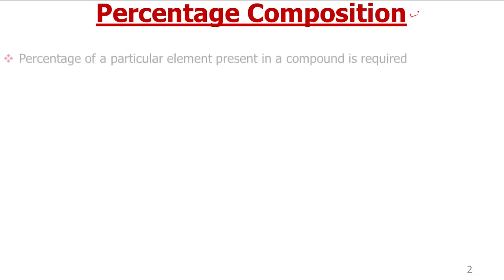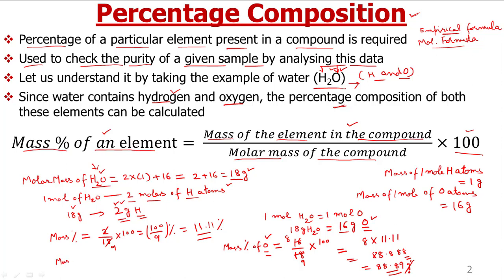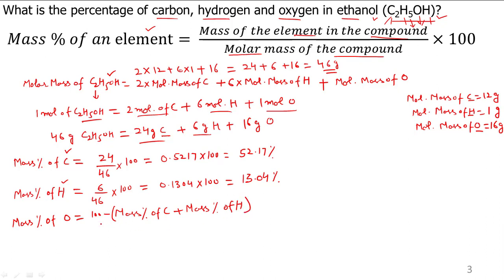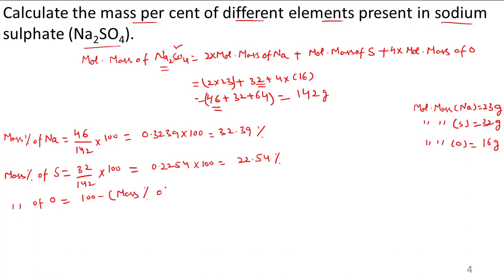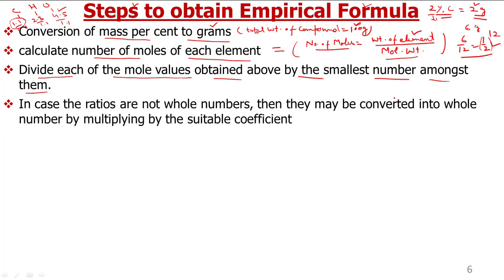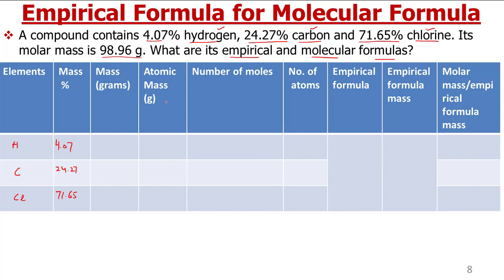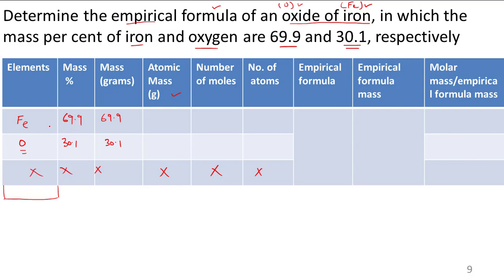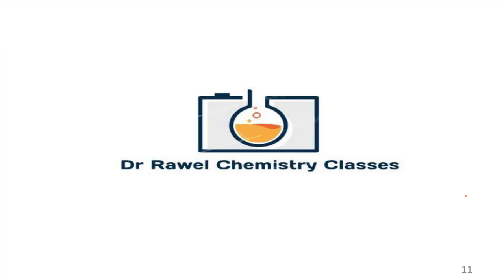formula and percentage composition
This video lecture is a detailed lectures explaining following topics
1. Percentage composition by mass of a  compound and numericals based on this
2. Introduction and definition of empirical formula and empirical formula mass
3. Relation between empirical and molecular formula
4. Derivation of empirical formula from percentage composition data
5. Numericals to learn empirical formula calculation from percentage composition data

class 11 unit 1 lecture 1 introduction to chemistry

Class 11 unit 1 lecture 2 matter and its properties

Class 11 unit 1 lecture 3 uncertainty in measurement and significant figures

class 11 unit 1 lecture 5 Mole Concept

In this lecture series we will understand and solve all the problems of class 11 and class 12 NCERT chemistry book.

This will help students to prepare for their board exams and also help in various competitive exams of chemistry.
This will also help the students of higher classes as it will help them to revise basics of chemistry